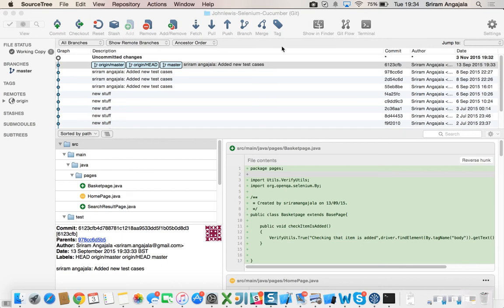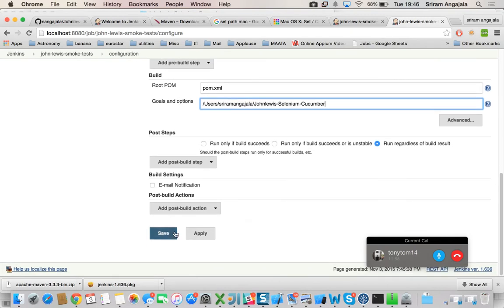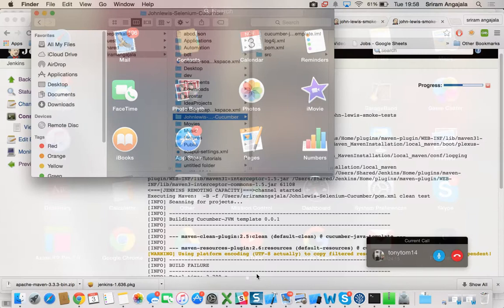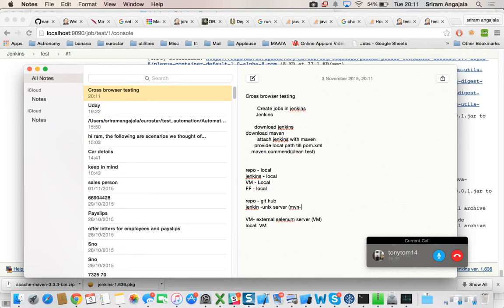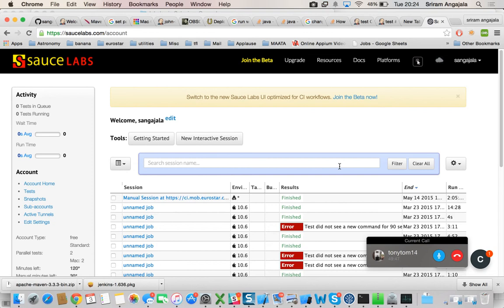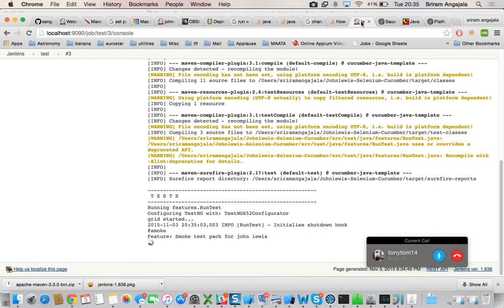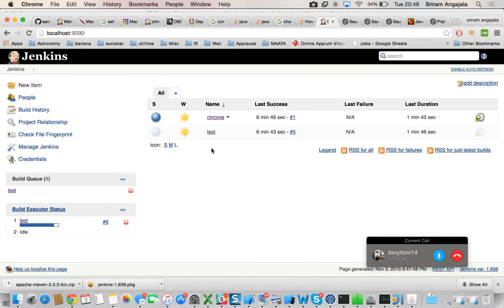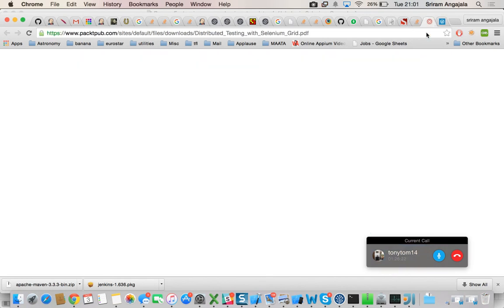Running Jenkins and Cross Browser Testing